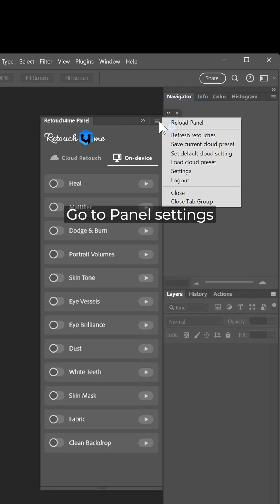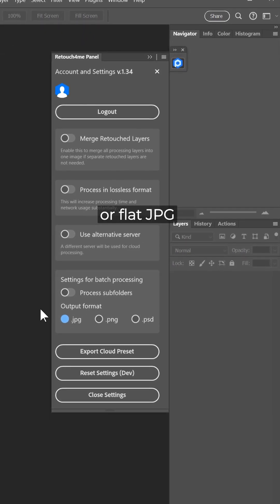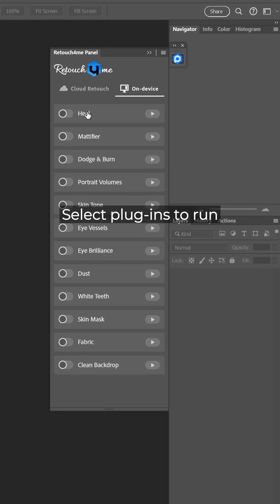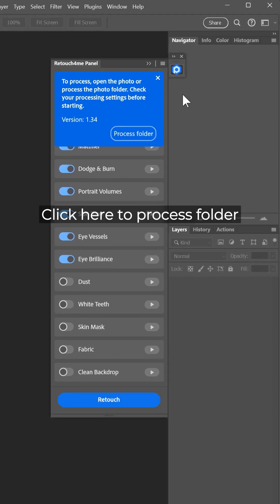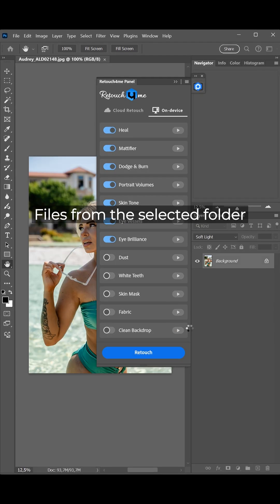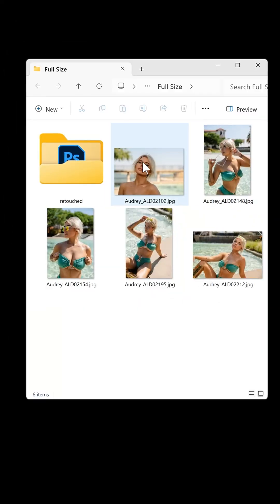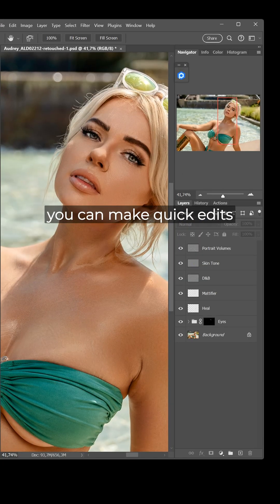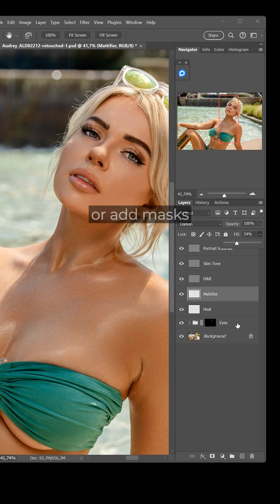High-end retouching with AI. Layered results in .psd format in Photoshop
Try the Retouch4me Panel for Photoshop to enhance your workflow. AI performs high-end retouching, and you can get the result in layers in .psd format. We offer 20 free Retouches to everyone who registers! (No credit card required)

Thanks for photo: Aldo Faundez